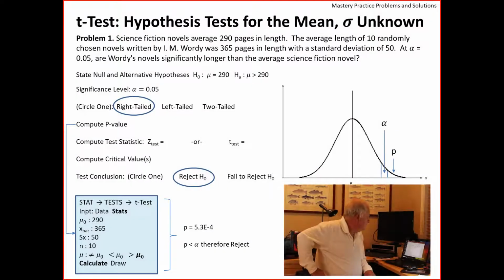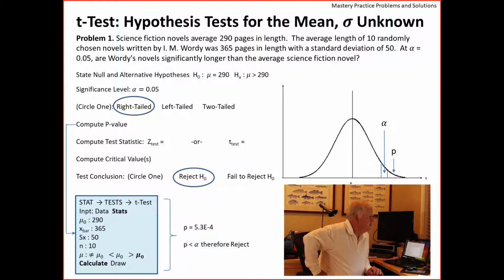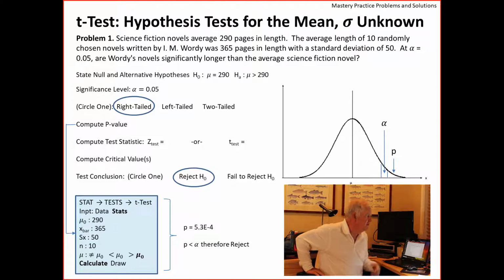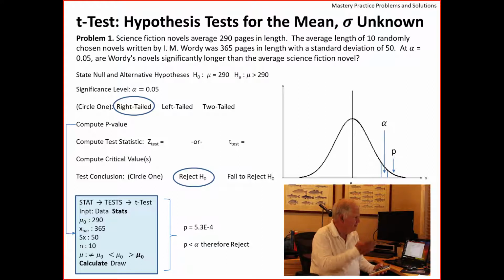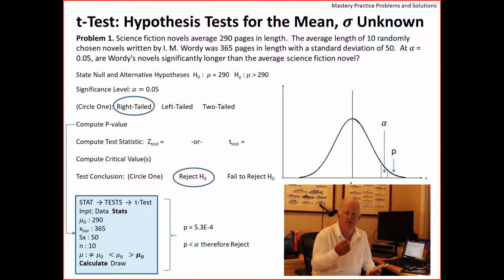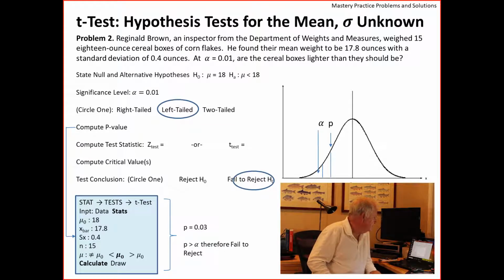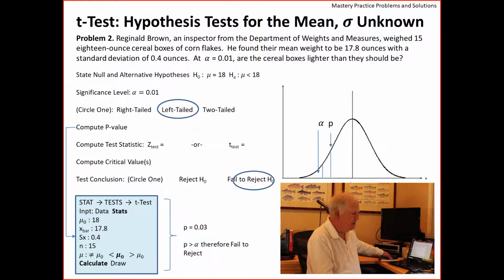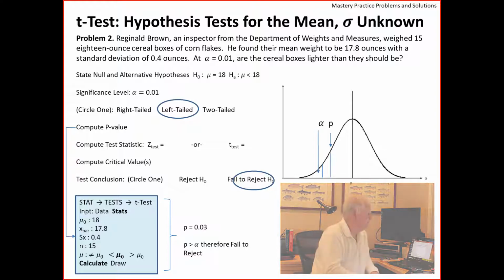T Tests Problems 1 and 2